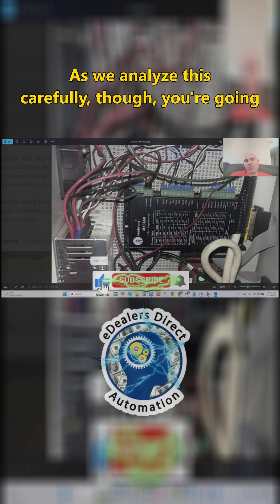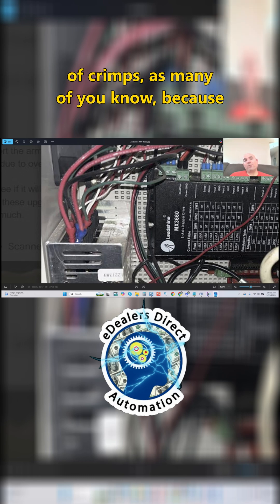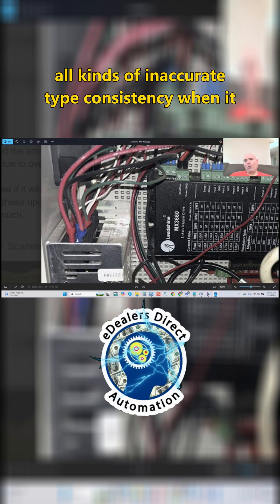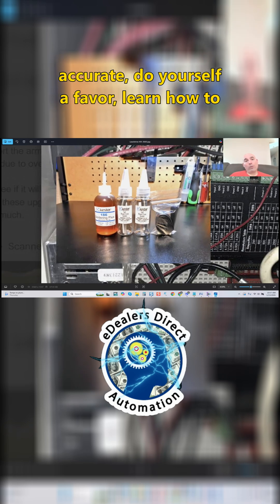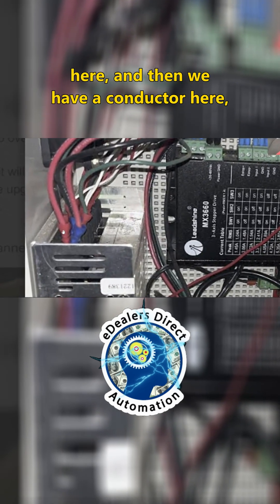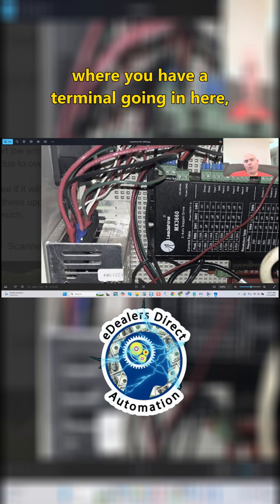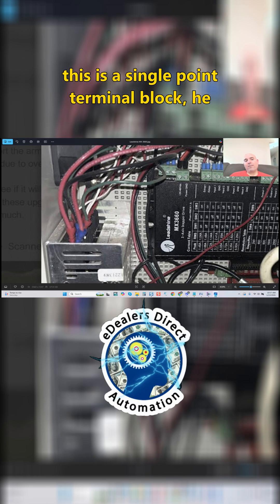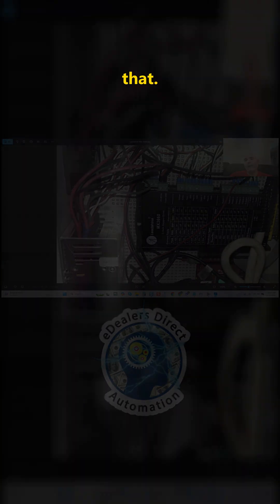This Wiring Mistake Will FRY Your CNC Controller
Today I take you behind the scenes of one of my many consultation phone calls. This client is having trouble with his Leadshine system. I'm hoping the step-by-step troubleshooting process I lay out in the call is helpful to anyone having similar issues.

20' 16/4 double-shielded spindle cable